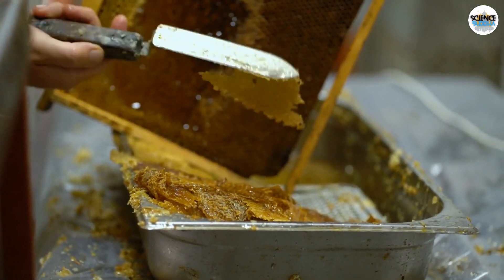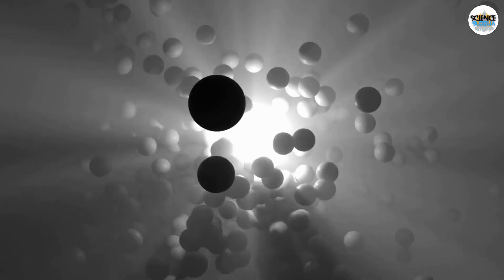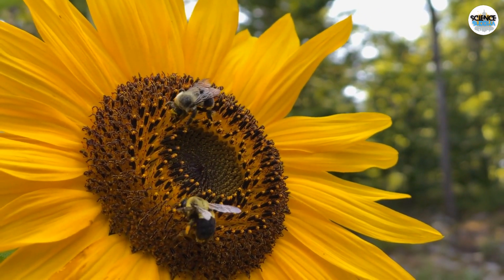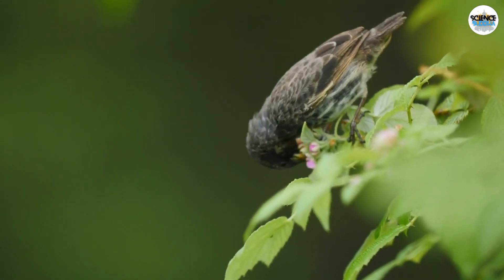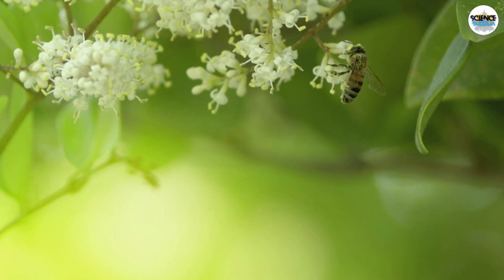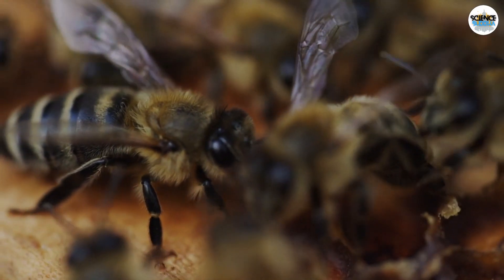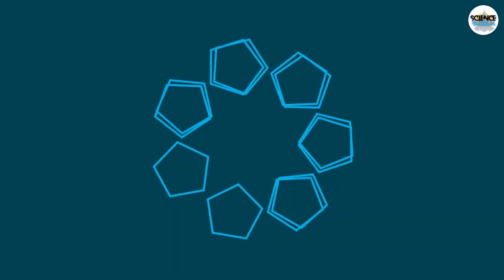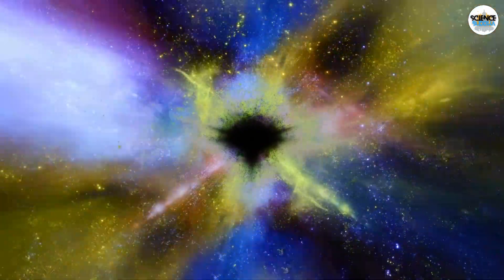Why do honeybees build hexagons?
Why do bees prefer hexagons? Why not square, triangle or pentagons? Let's dive deep into the science of bee hexagons.

00:00 Intro
00:20 Johannes Kepler's Fascination
02:12 Charles Darwin's Insights
05:16 Darwin's comparison with Mexican Stingless bee
06:27 Darwin collaboration with William Tegetmeier
07:03 Darwin's conclusion
07:35 How honeybees produce beeswax hive?
08:38 Brian Cox's explanation

References:
On the origin the species by Charles Darwin
On the Six-Cornered Snowflake" (Strena Seu de Nive Sexangula) by Johannes Kepler
Forces of Nature by Brian Cox